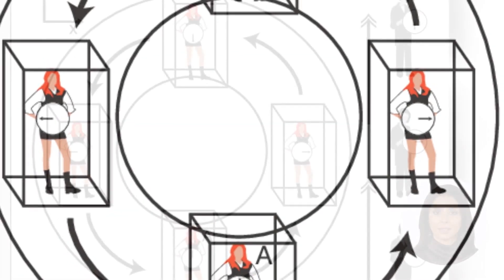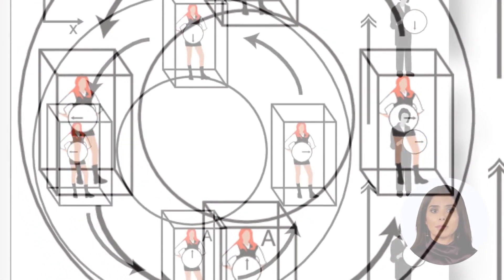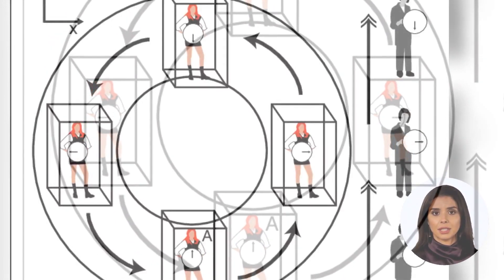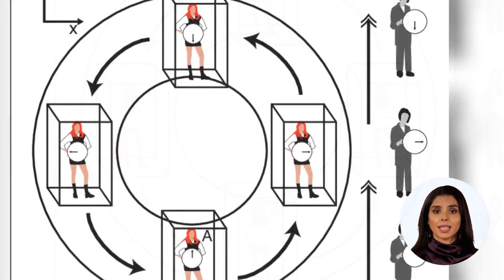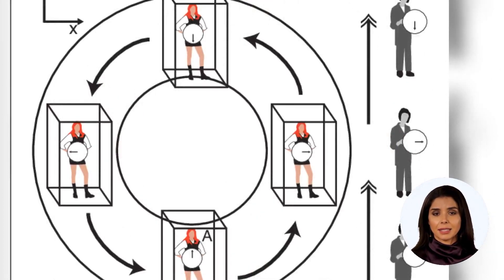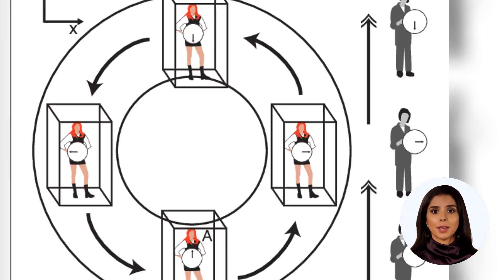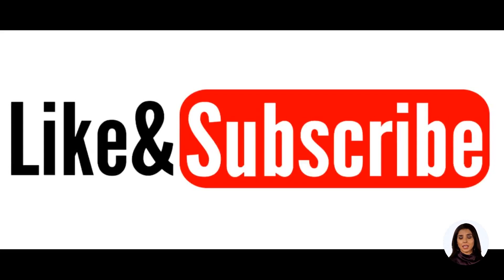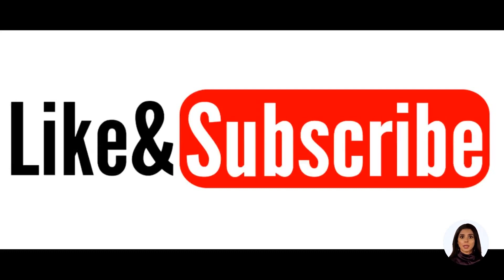Is Time Travel Now Possible? Can We build A Time Machine?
Scientists came up with a mathematical foundation of time travel and also the theoretical basis of how a time machine can be built. But how feasible is this? Ben Tippett, a theoretical physicist, and mathematician from the University of British Columbia said in a UBC news release that people think of time travel as science fiction and that we tend to think it’s not possible in reality.

Watch the video and find out what it's all about and what is mathematically possible.